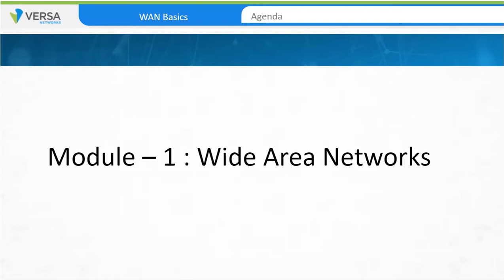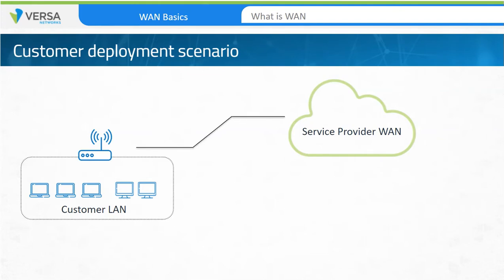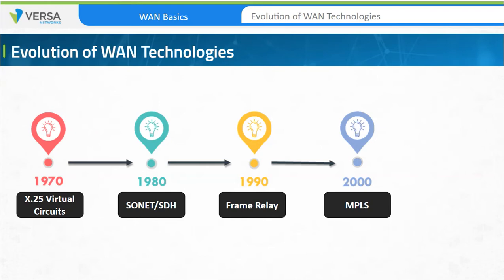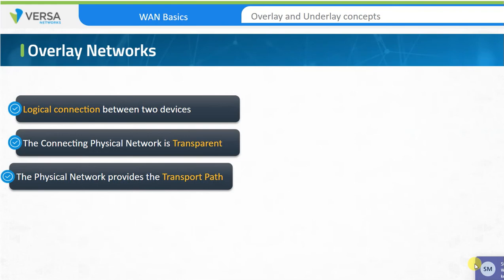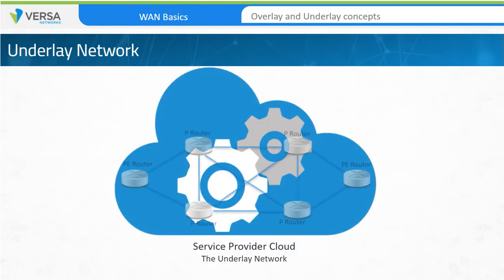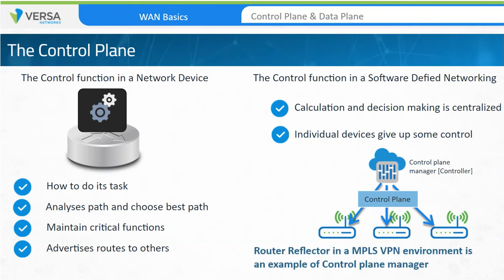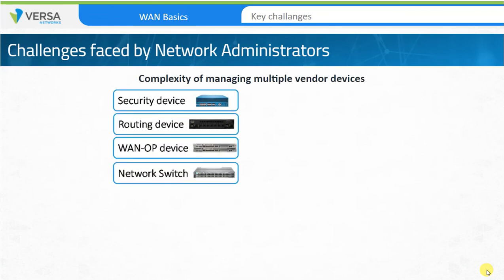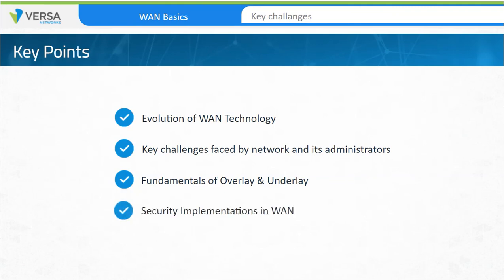SDWAN | Versa Essential _ Module 1 _ WAN Basics